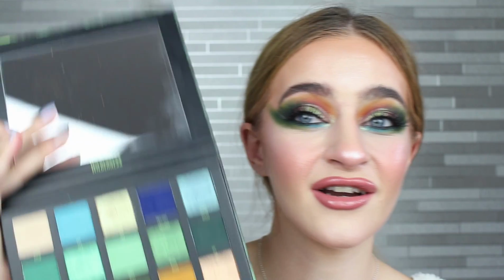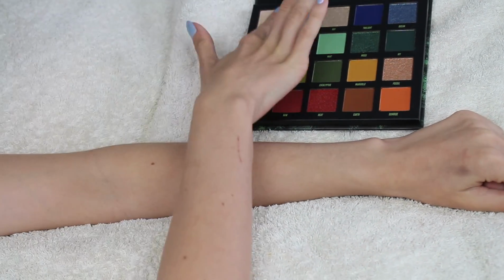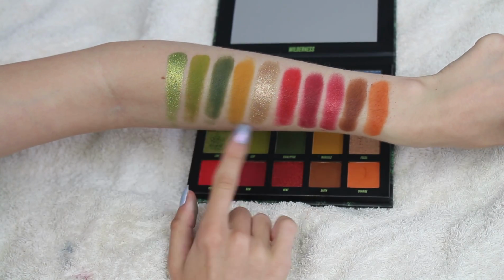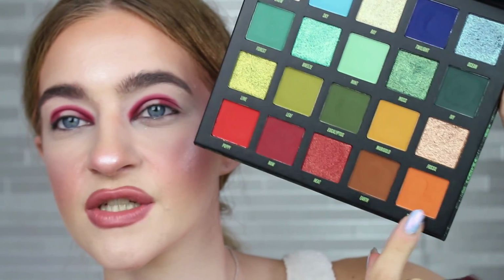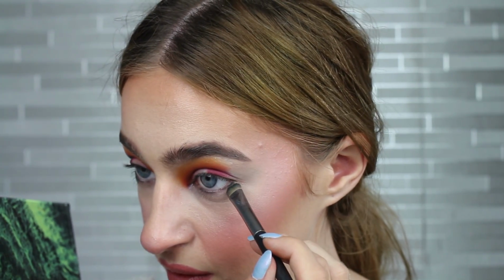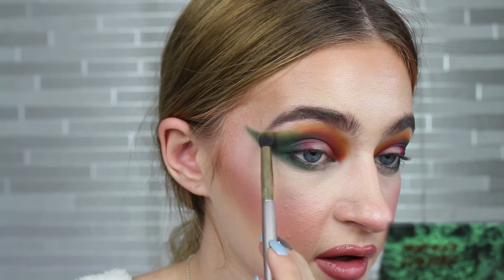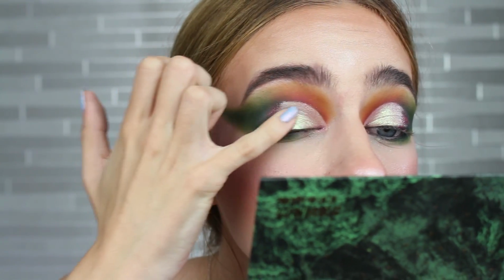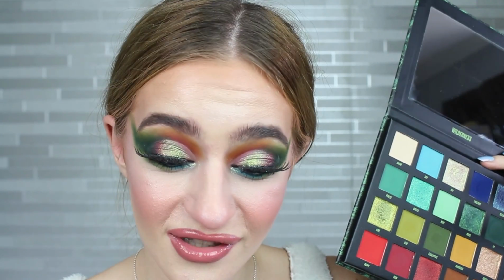*NEW* BEAUTYBAY WILDERNESS PALETTE - REVIEW AND SWATCHES!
BeautyBay have released another breathtakingly beautiful palette, but what about the quality? Well, keep on watching to find out :)